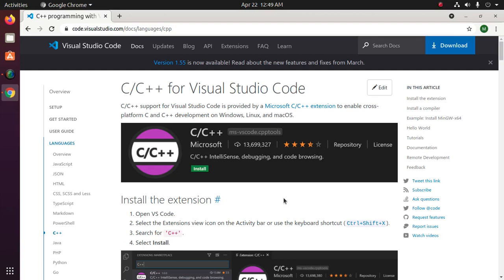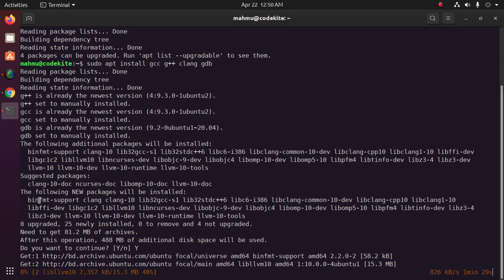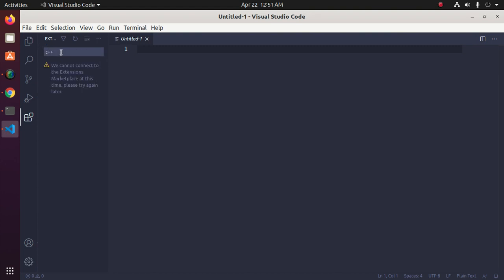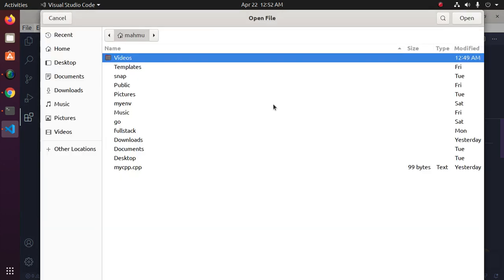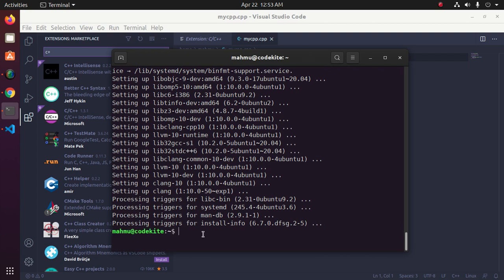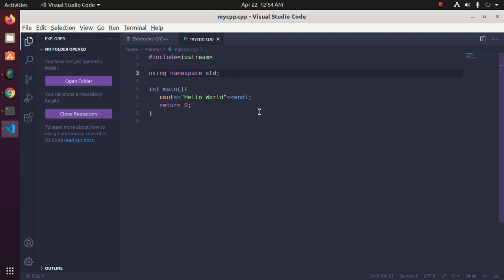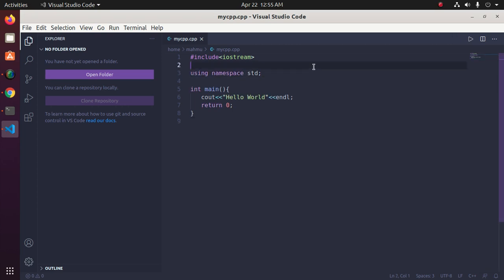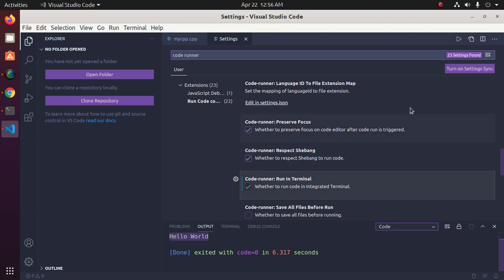How to Setup Visual Studio Code for C/C++ in Ubuntu | Linux | GCC | G++ | CLANG | VSCODE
In this tutorial you will learn how to setup C/C++ for Visual Studio Code in Ubuntu ( Linux ) | Compile and Run C/C++ Program in VSCODE using GCC and G++ Compiler.